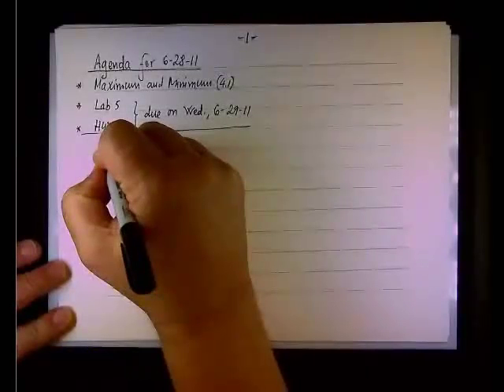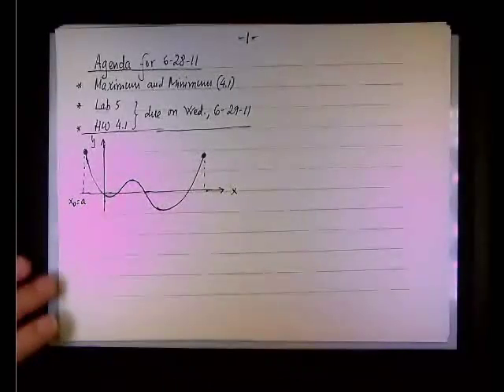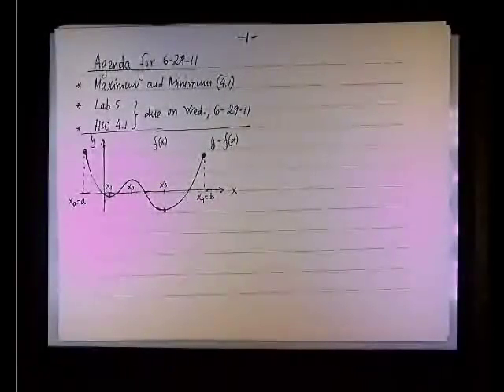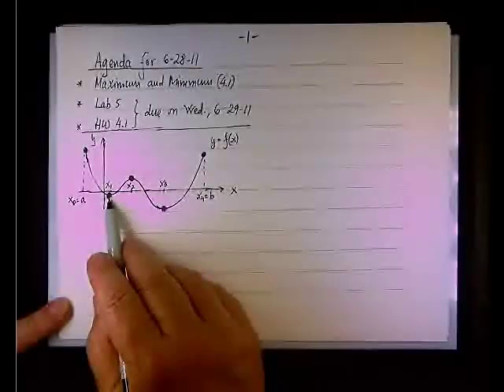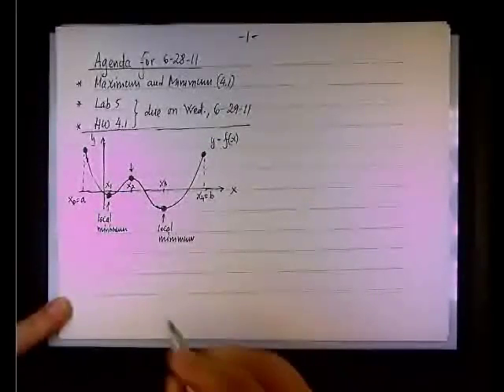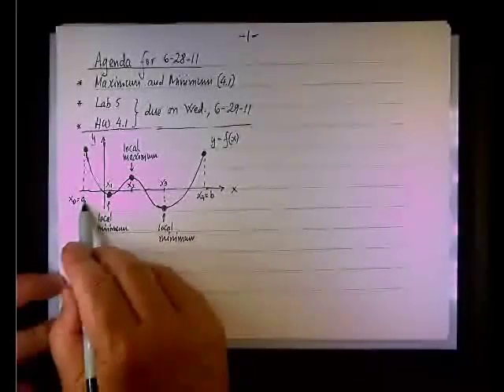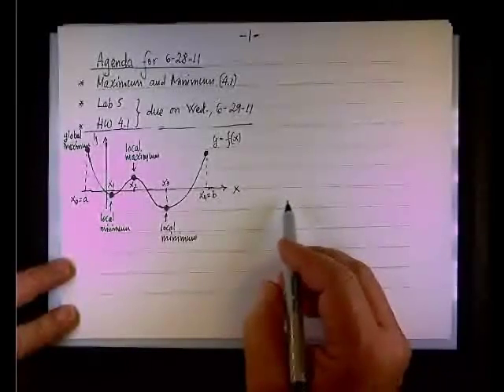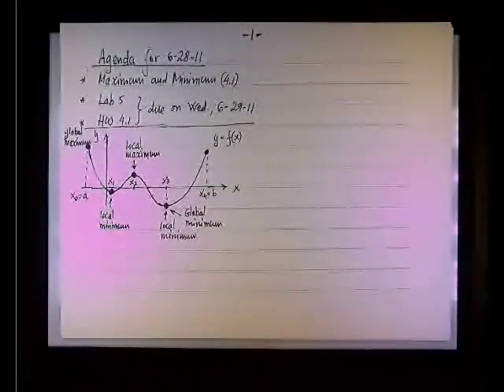Maximum and Minimum: Introduction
Calculus 1: Introduction to Maximum and Minimum